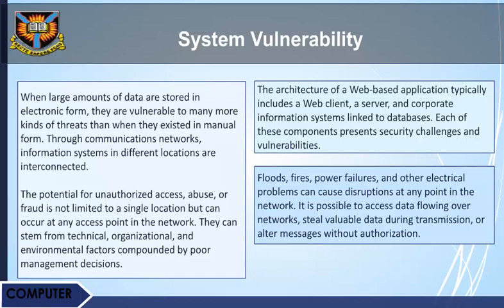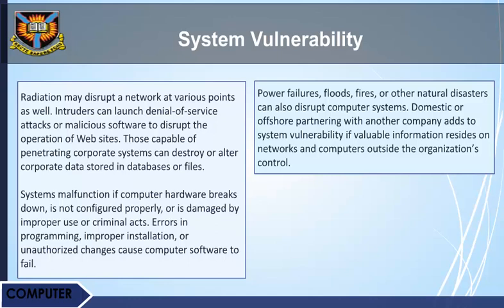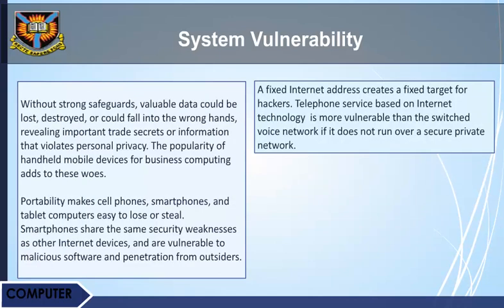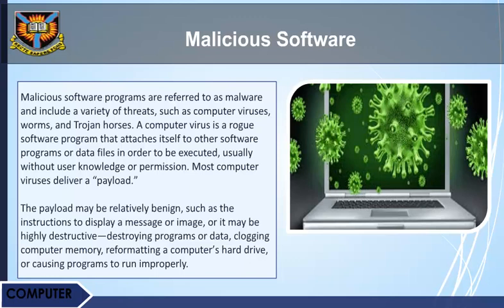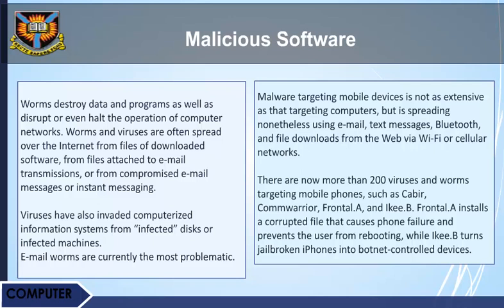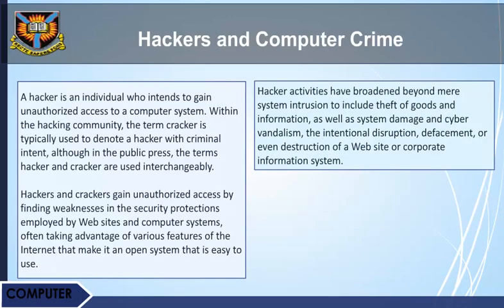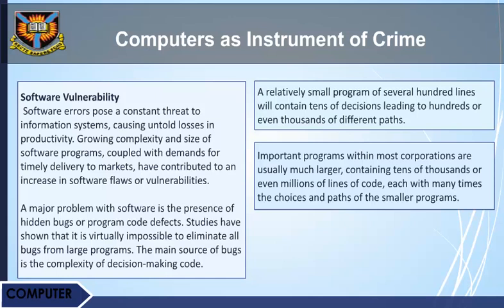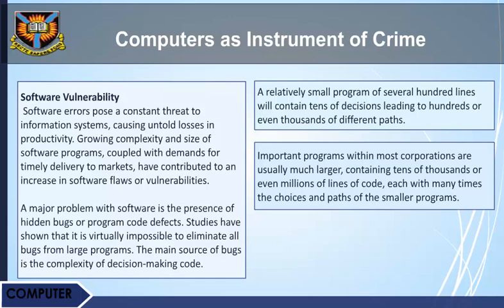CIS 102 SS10